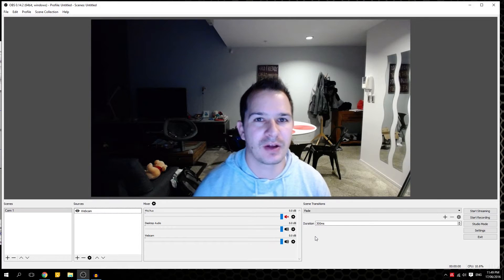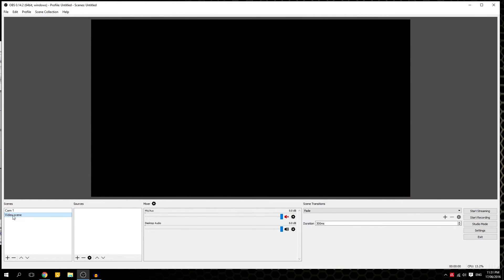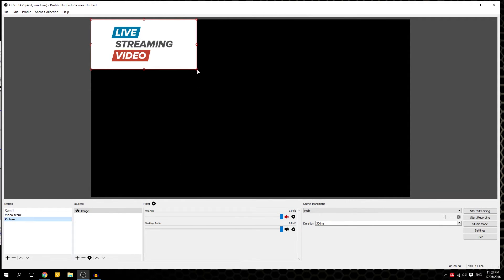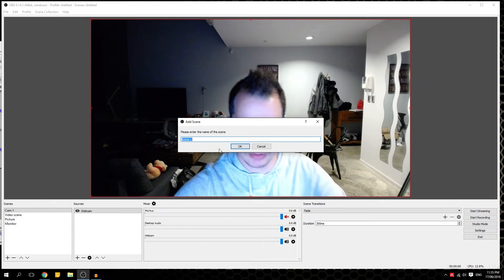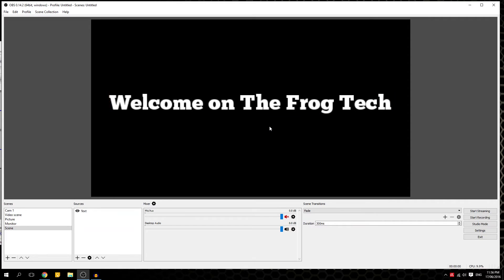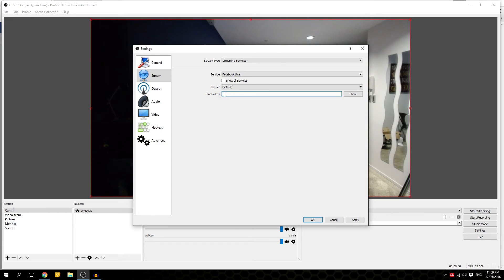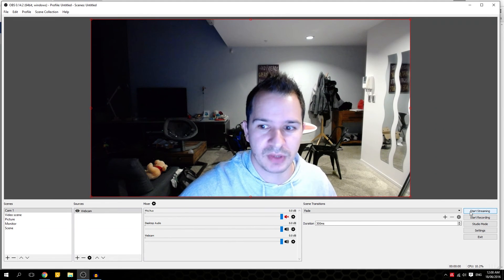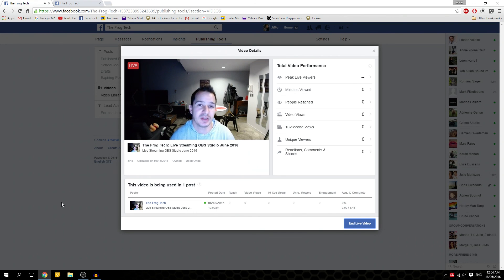How To Use OBS Studio 2016 [Tutorial]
In this tutorial I will explain you how to use OBS (Open Broadcaster Software) and how to do a live streaming on Facebook 2016 June

My Gear:

Microphone Camera
Softbox Light
Capture card
Fluid Head